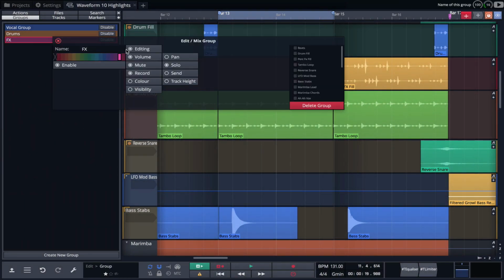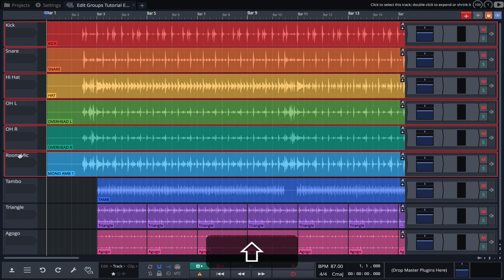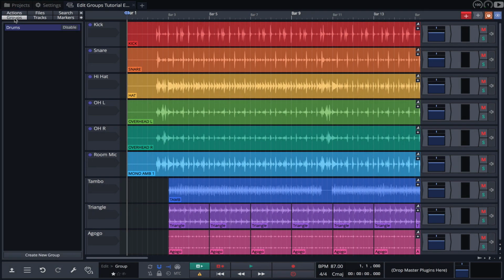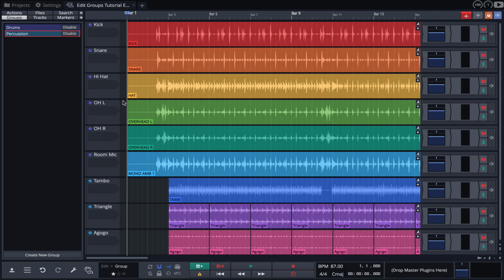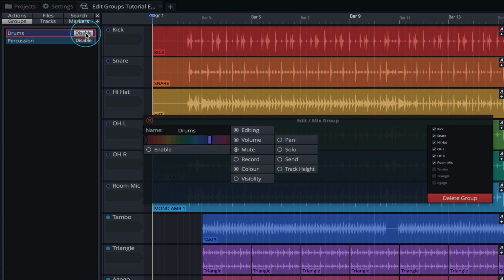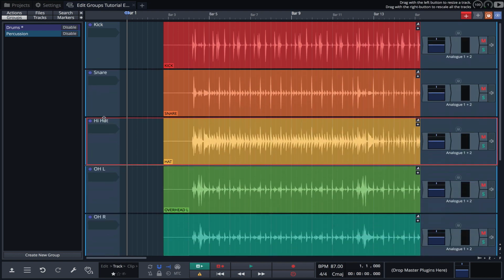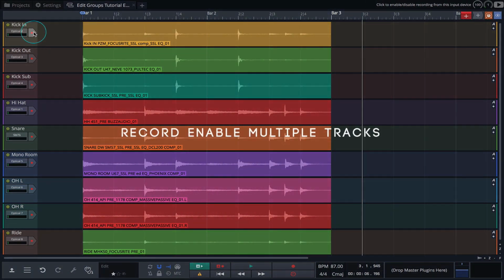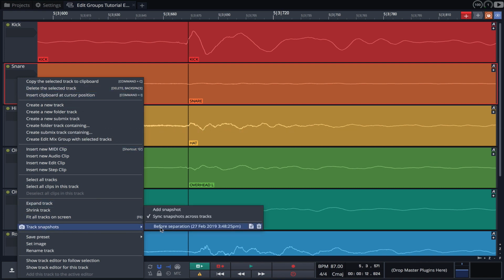Tracktion Waveform 10 Edit Groups Tutorial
Supercharge your workflow with Waveform 10's Edit Groups. With just a few clicks key parameters can be locked across a group of tracks, takes or comps and edited in sync. The creative and practical applications of Edit Groups are endless, significantly enhancing your audio editing & mixing capabilities.